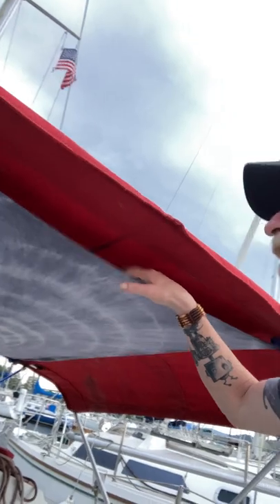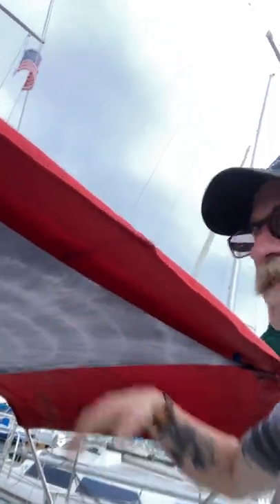Storms comin better duck!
Just a short video on preparing for bad weather at the dock.